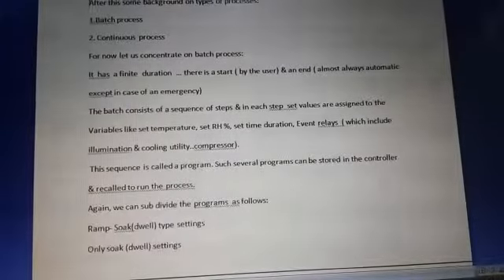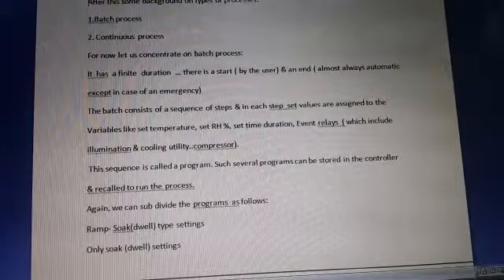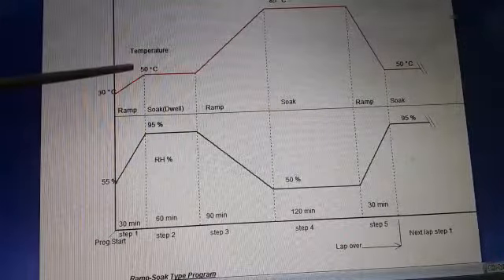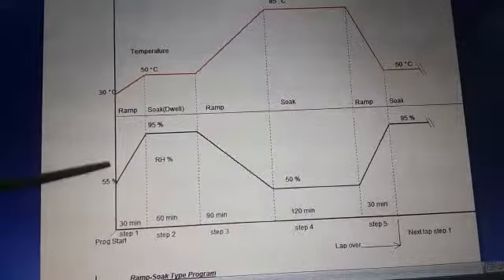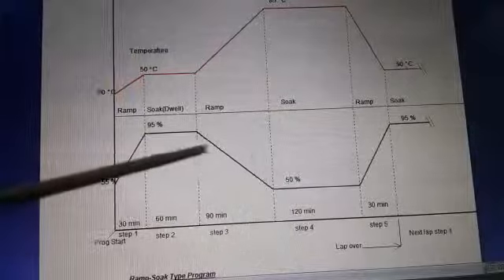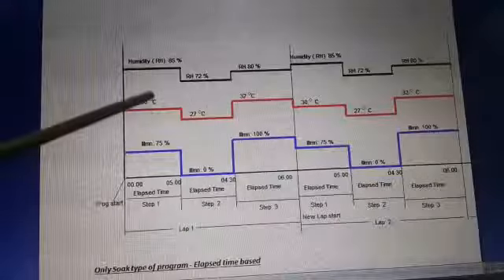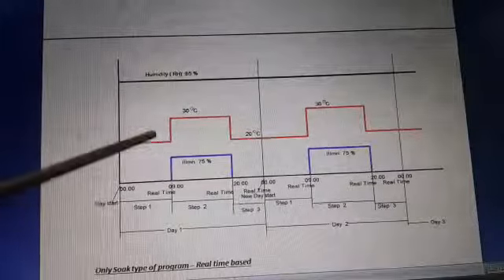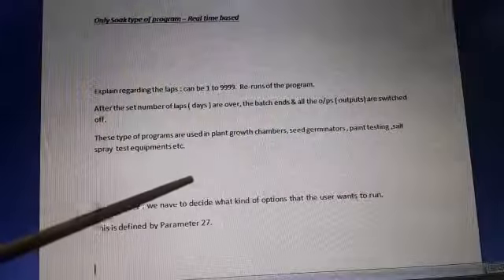UK-100 C- PGC Chapter 2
Description of types of Batch Processes handled by UK-100 C-PGC
Bull's eye Process Controls Pvt.Ltd. Mumbai, India